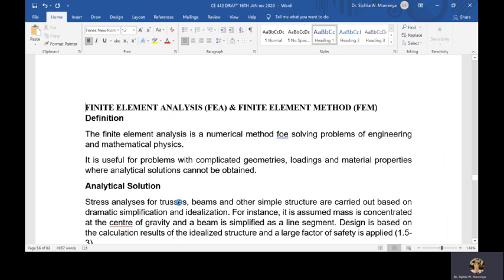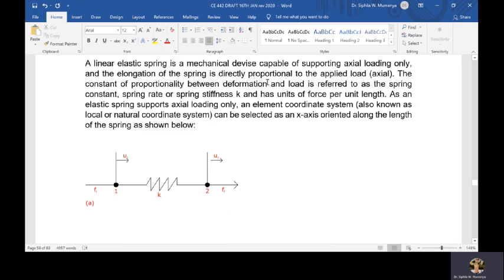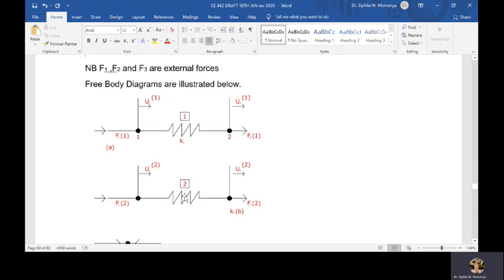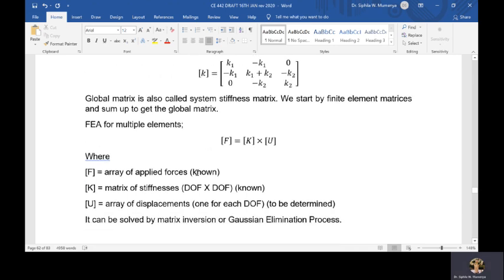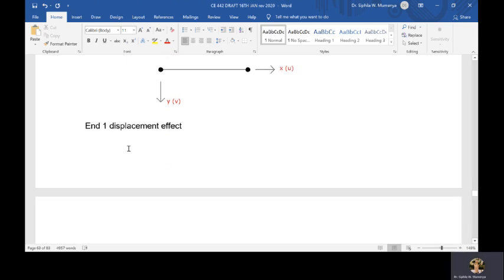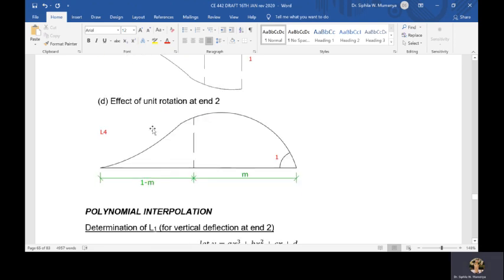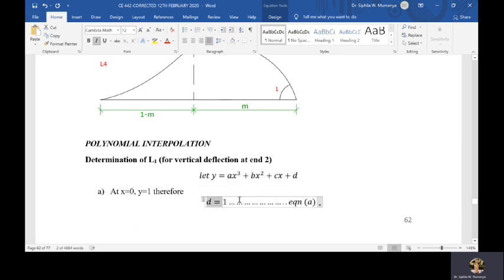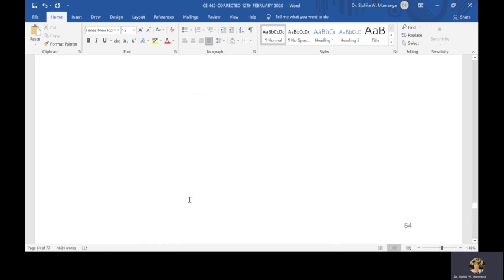Finite Element Analysis for Engineers. Fundamental. Principles.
This is a lesson for senior undergraduate and graduate students in the field of engineering, or physics. The basic concepts are slowly and systematically broken down, and at the end of the lesson, the student should be able to navigate through more complex problems. Keep watching this fast growing educational channel.